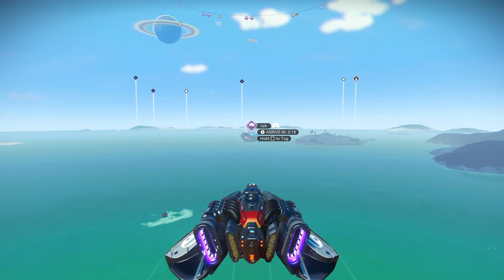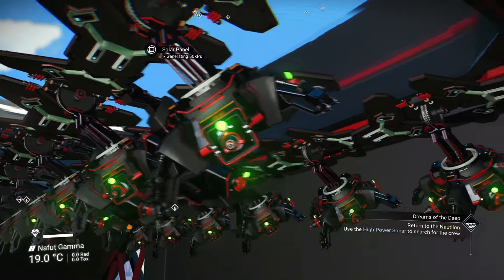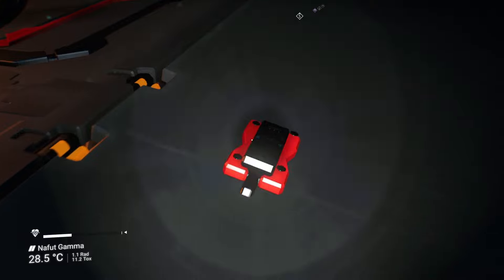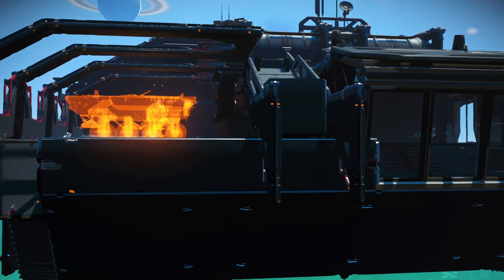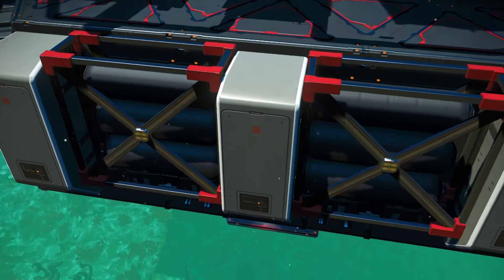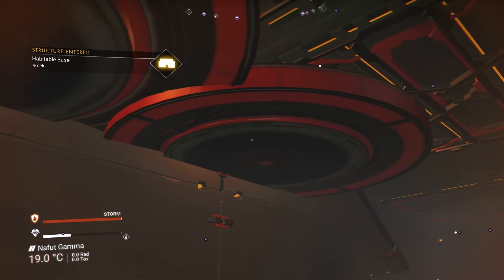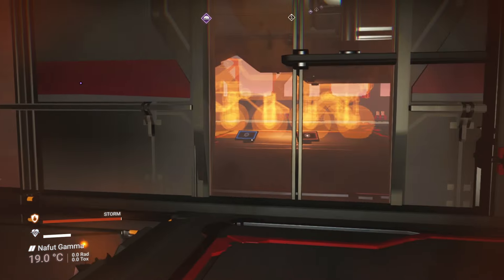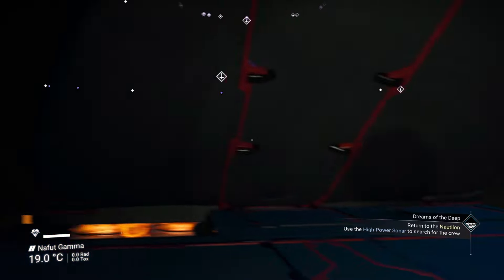No Man's Sky - Visiting CEK - creator is unknown.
On the teleporter it indicated that this base was created by "===". I do not know if this is actually the gamertag of the creator of this fantastic base, or either PSN or HG best effort at translation from another language into English. Either way no desire on my part not to give proper credit, so whoever you are, that was an absolutely amazing and insane base.